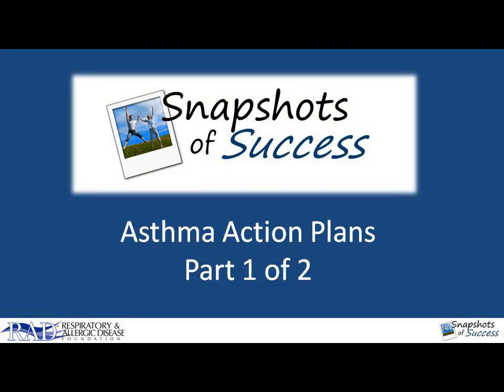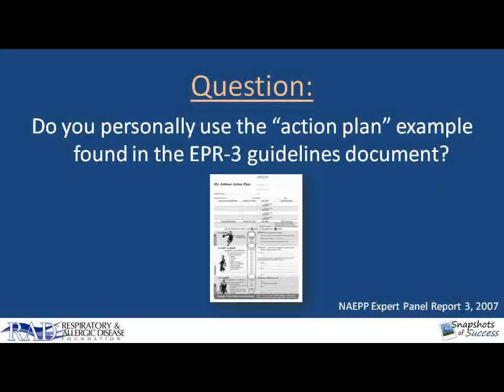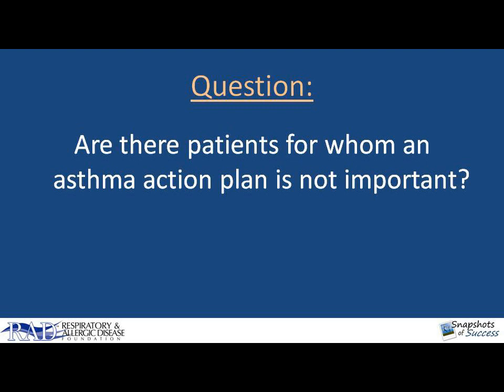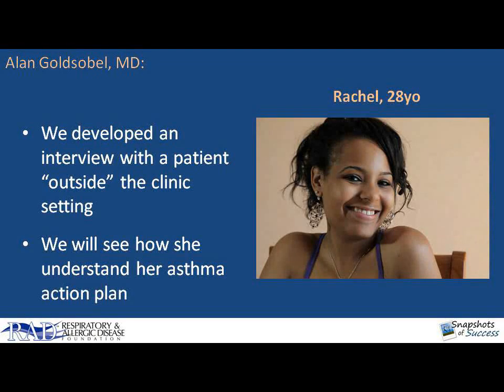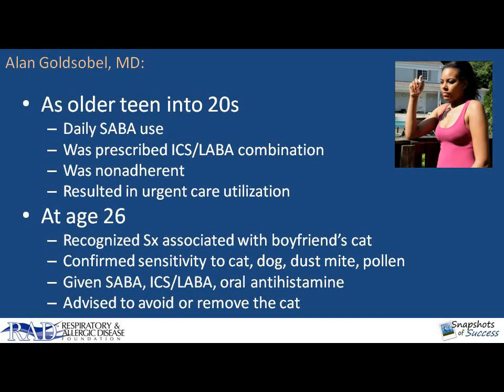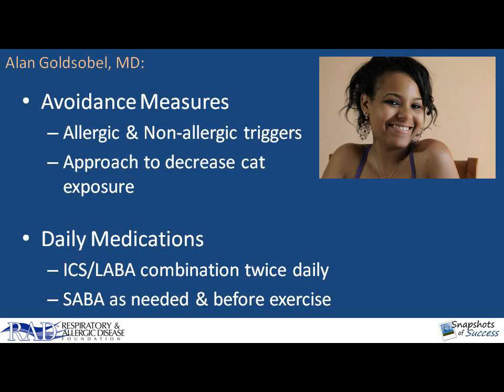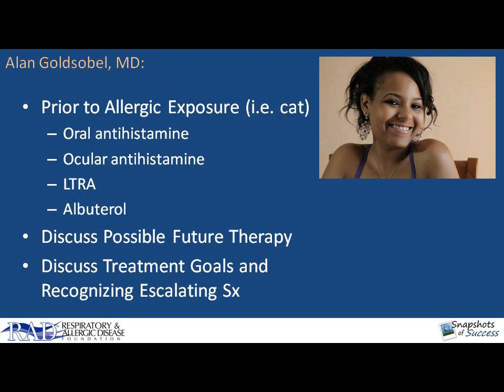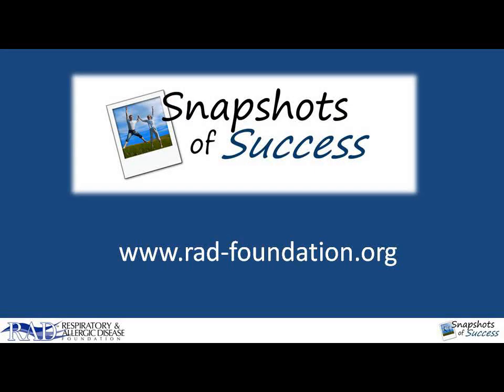Asthma Action Plans: Part 1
A two part activity on asthma action plans from the Respiratory and Allergic Disease Foundation.  Dr. Alan Goldsobel discusses asthma action plans and we meet a patient, Rachel, who describes her action plan to us.

This activity is part of RAD's "Snapshots for Success" series, which can be found This was made possible through an educational grant from Genentech/Novartis.